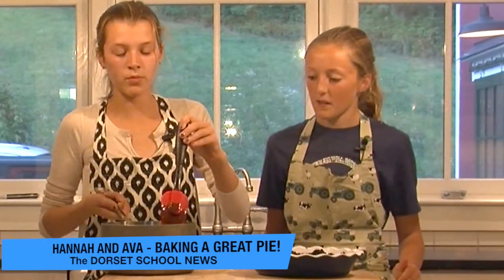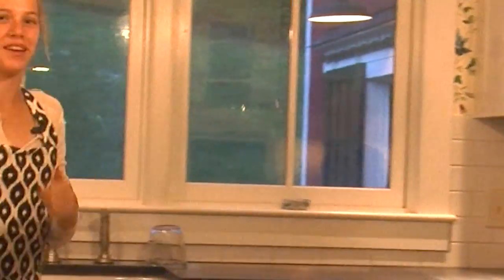School News Update - Dorset School News, Episode One 11.14.16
Student Council, school dress code, & more!